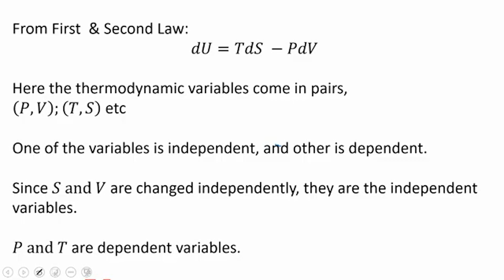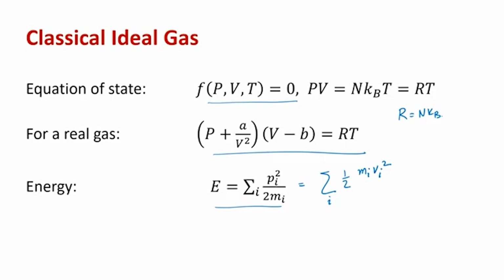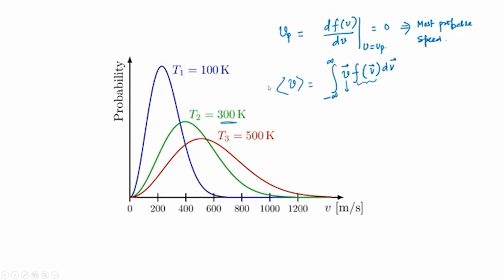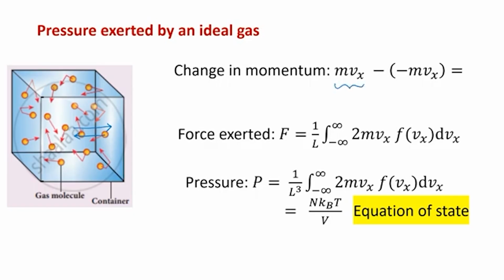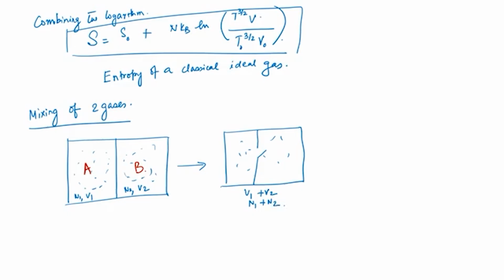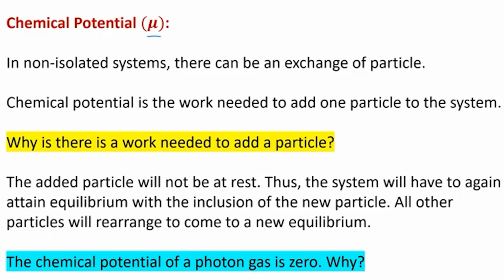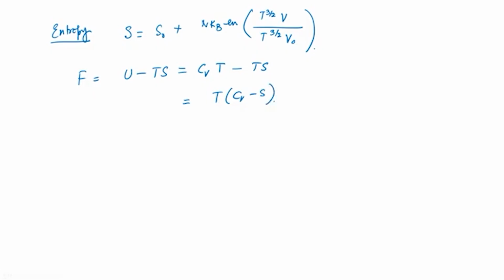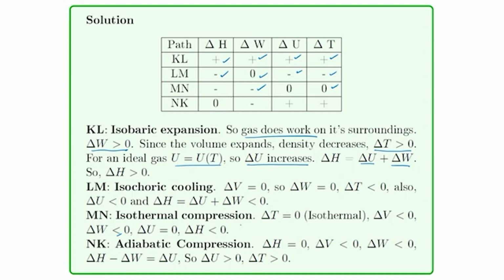Maxwells relations, velocity distribution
This video provides a statistical physics lecture on Maxwell's relations and velocity distribution. It covers the laws of thermodynamics (0:29), the properties of a classical ideal gas (5:18), and the Maxwell-Boltzmann velocity distribution (7:39). The video also explains the equipartition theorem (18:49), the calculation of pressure (21:50) and entropy (24:06) for ideal gases, and introduces the Gibbs paradox (34:23). Finally, it delves into the concept of chemical potential (35:44) and illustrates thermodynamic processes with an example problem (47:50).

Subject: Physics
Name of Presenter: Prof. Saurabh Basu